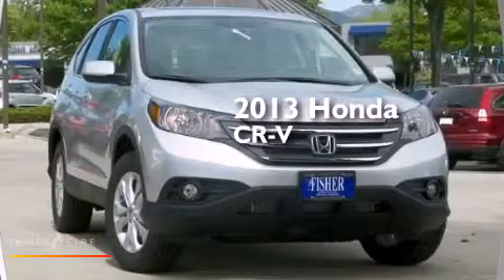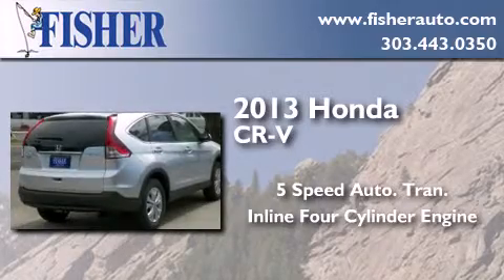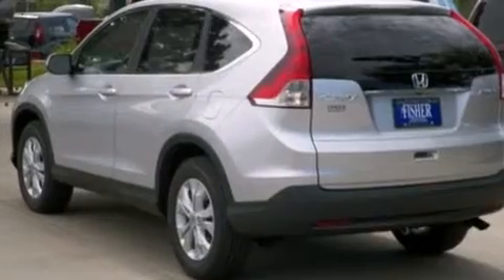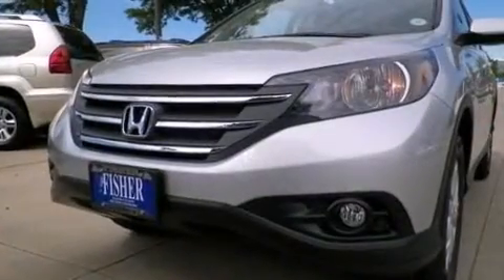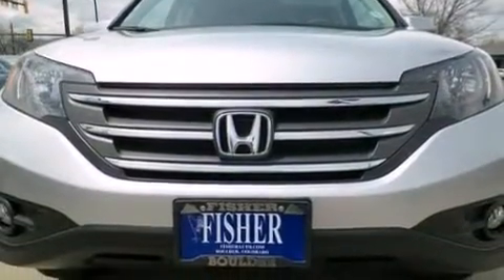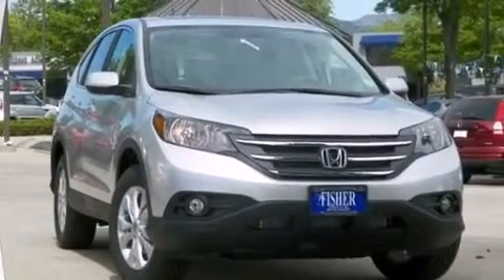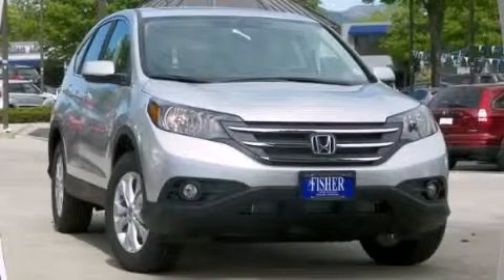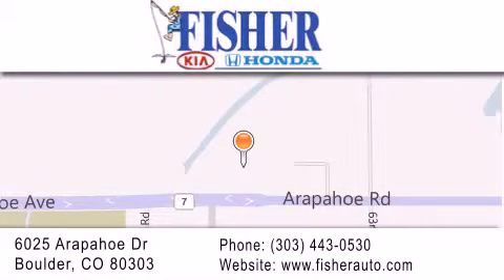2013 Honda CR-V Westminster CO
We've been honored to serve the Boulder CO area , we promise that your experience at our dealership will exceed your expectations ! Year : 2013 Make : Honda Model : CR-V Engine : gas i4 2.4l/144 Trans . : automatic Exterior : silver Interior : gray Stock : 135733 Fisher Auto Arapahoe Dr Boulder , CO 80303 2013 Honda CR-V Boulder CO